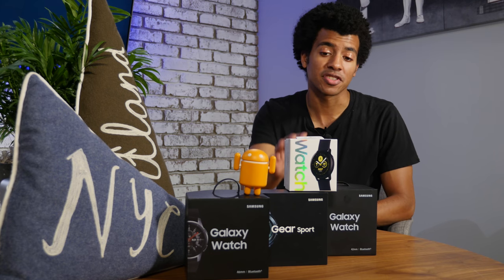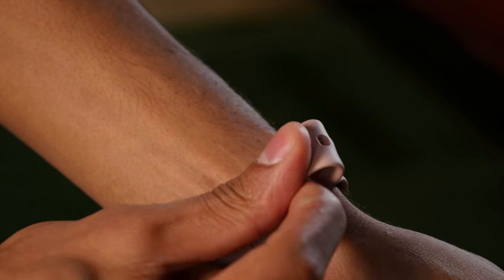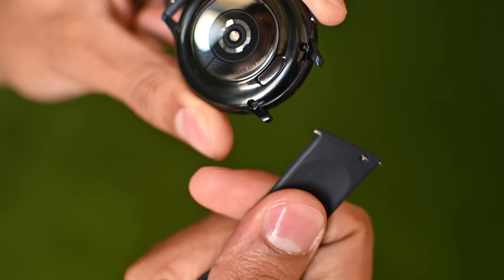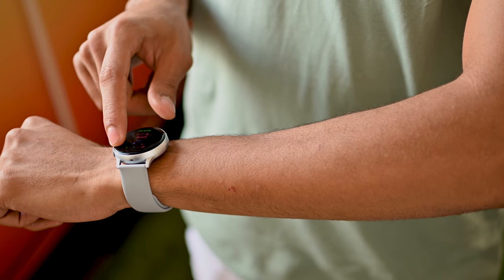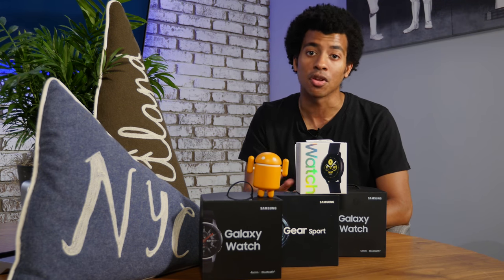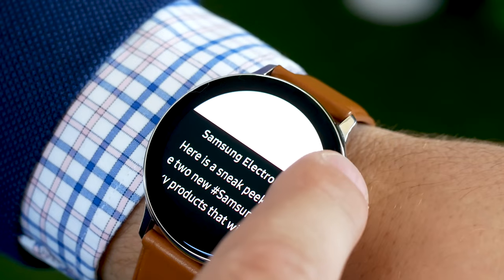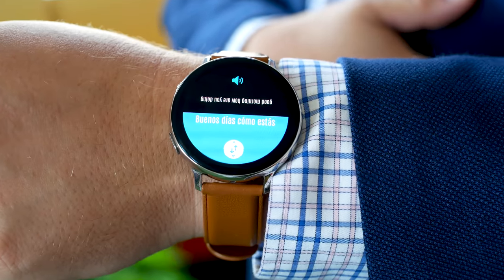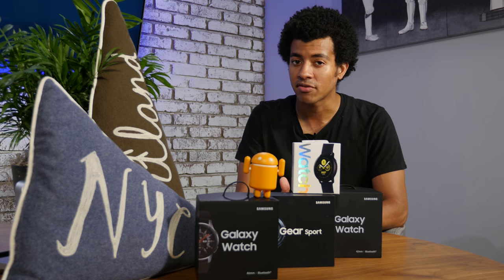Samsung Galaxy Watch Active 2 Hands-on Review | Digital Bezel, ECG, and More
Barely six months have passed since Samsung debuted the Galaxy Watch Active, its smartwatch with a more fitness-focused design over the 2018 Galaxy Watch, but there’s already a new entry: the Galaxy Watch Active 2. It’s an iterative upgrade, but there are worthwhile additions that enrich the wearable experience, like two size options for more comfort, a digital rotating bezel for easier navigation, and LTE connectivity so you can leave your phone behind.